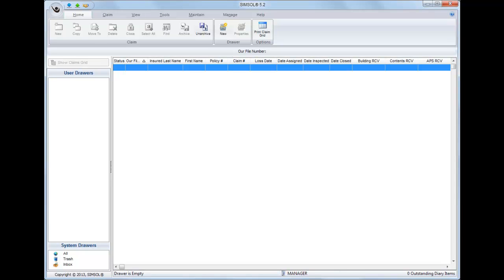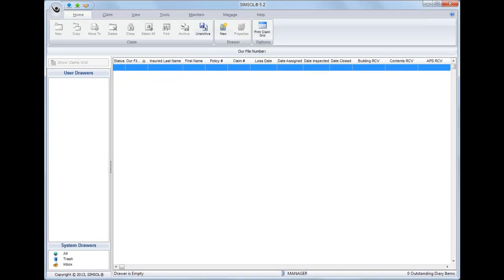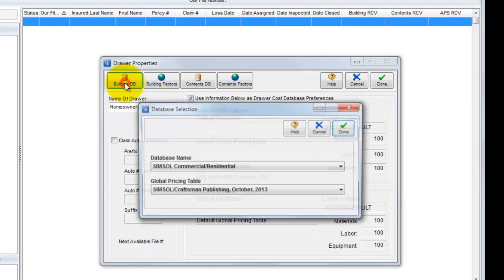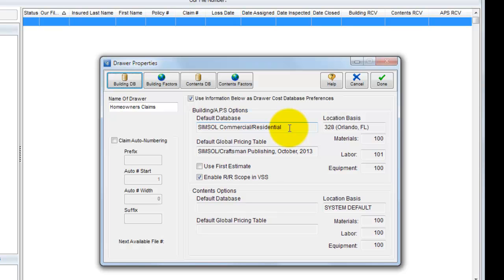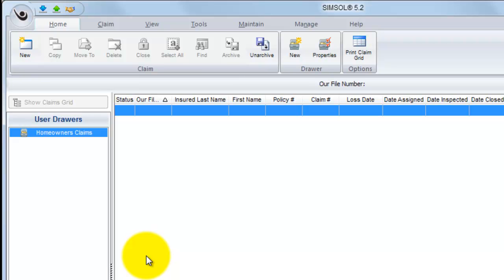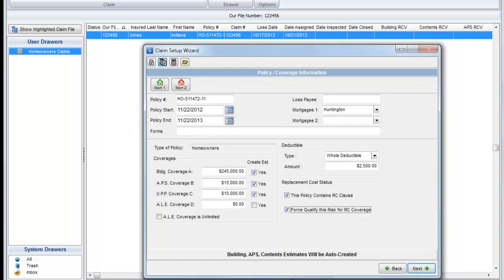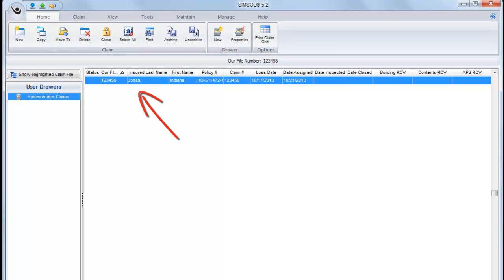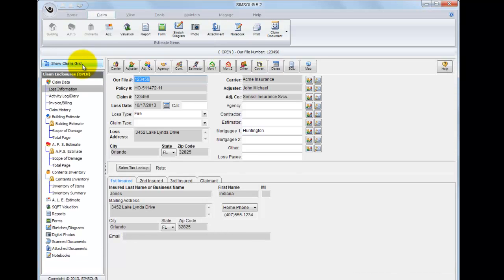Getting Started with Simsol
Here's a quick guide to getting started with Simsol Software. This video will help familiarize you with the Simsol interface and the basics of creating your first claim.